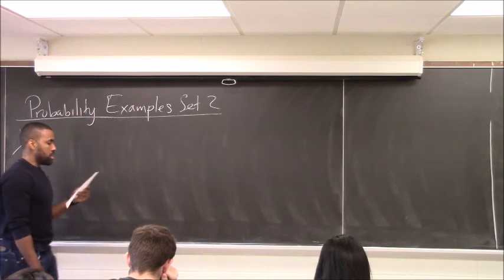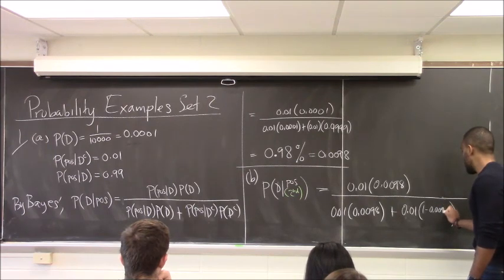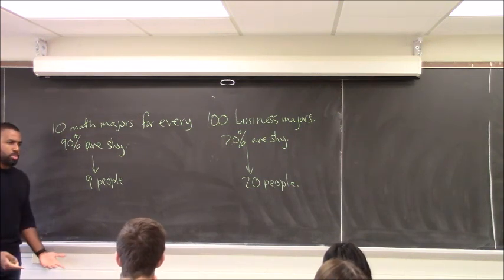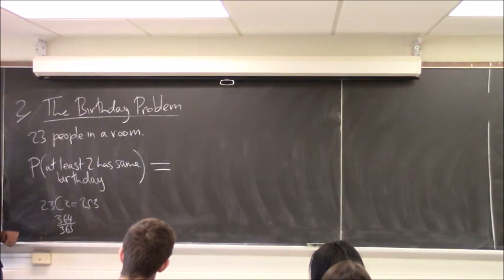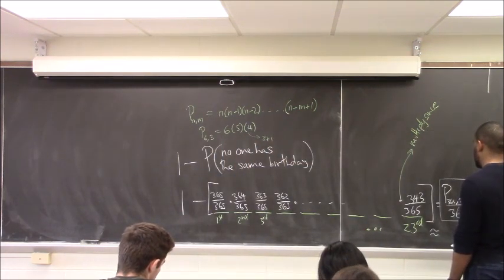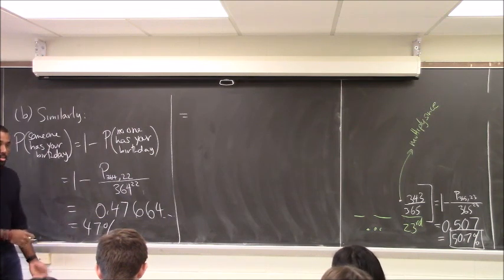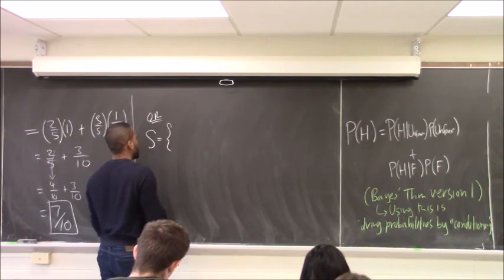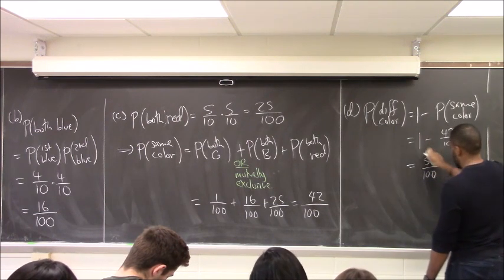Math 1108-R17 Lecture 27 - Probability examples: Bayes' Theorem; Birthday problem; Choosing balls